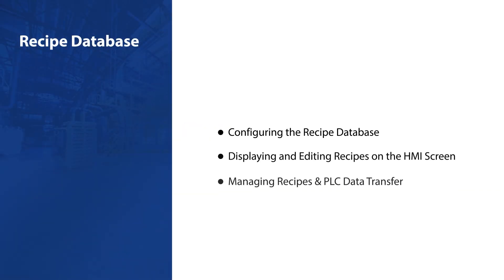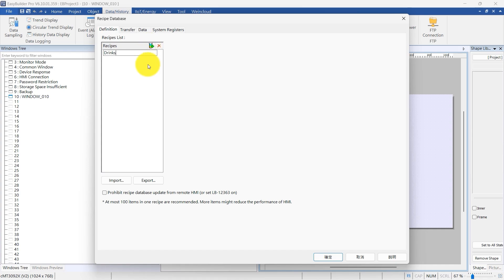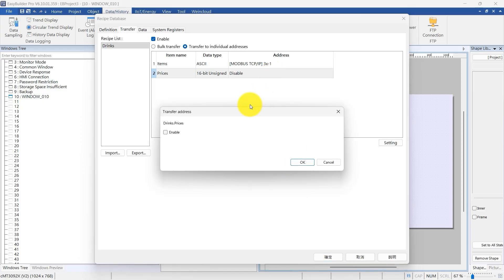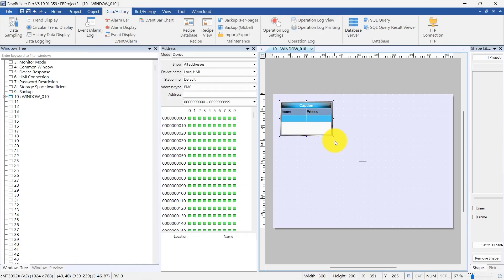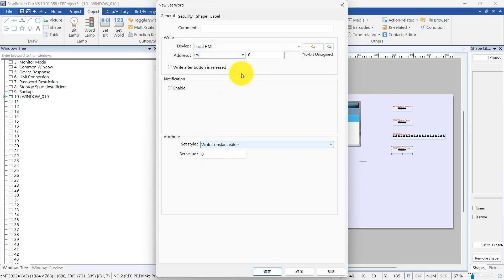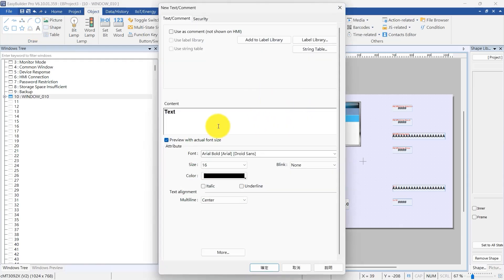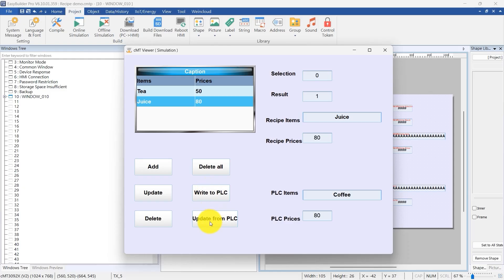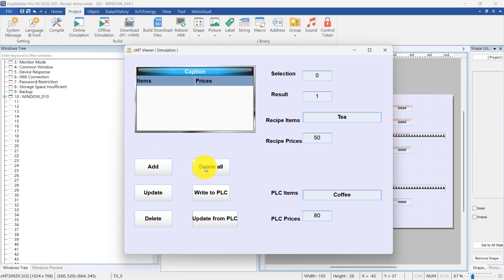Weintek EasyBuilder Pro tutorial - 12.Recipe Database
00:00 Introduction
00:37 Configuring the Recipe Database
02:23 Displaying and Editing Recipes on the HMI Screen
04:07 Managing Recipes & PLC Data Transfer